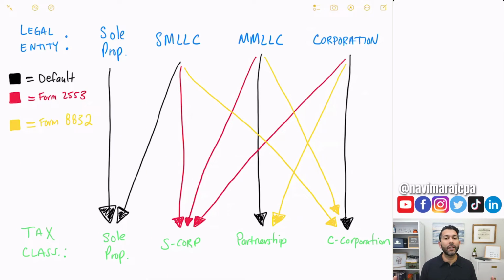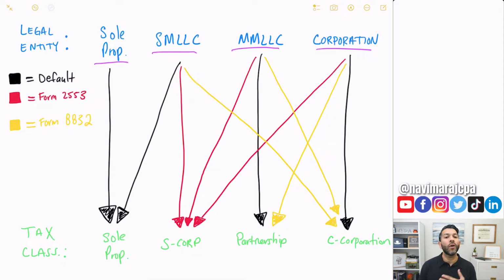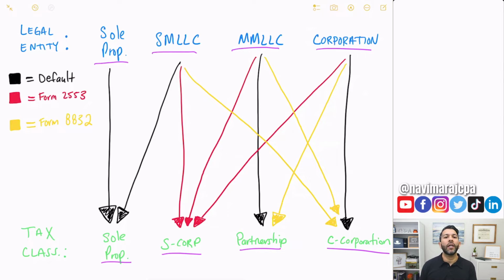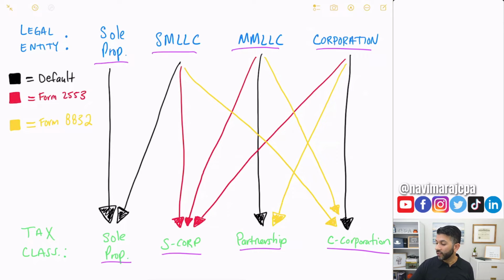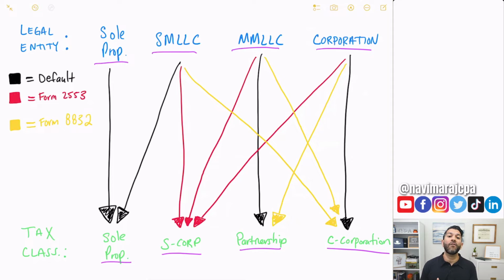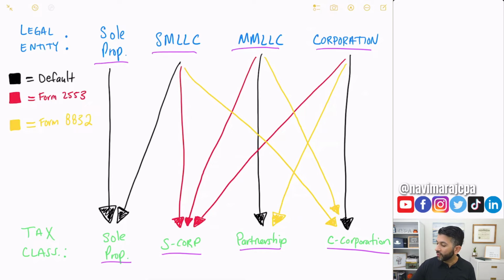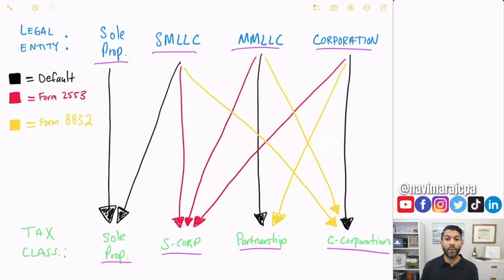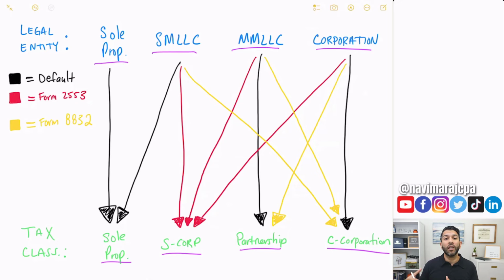Form 2553 or 8832 | LLC, S Corp, Partnership, C Corp Tax Elections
Do you need to File Form 2553 or File Form 8832 with the IRS to change your LLC or Corporation's default tax treatment to an S Corporation, Partnership or C Corporation?

🔗Useful Links:
Register for the free training: Learn how small business owners are identifying $30,000+ in annual tax savings.